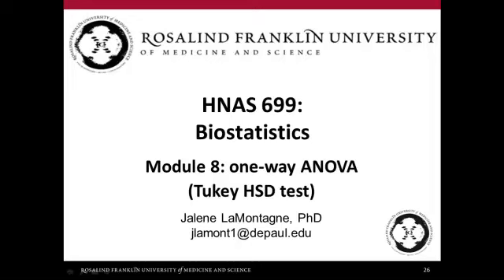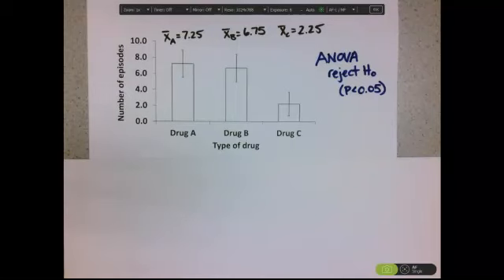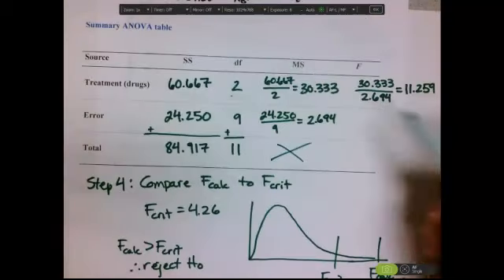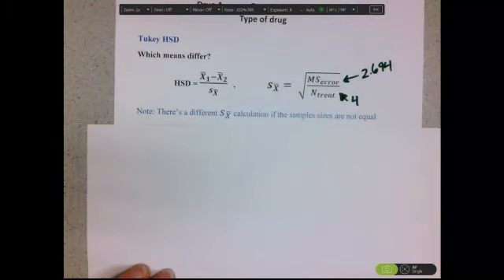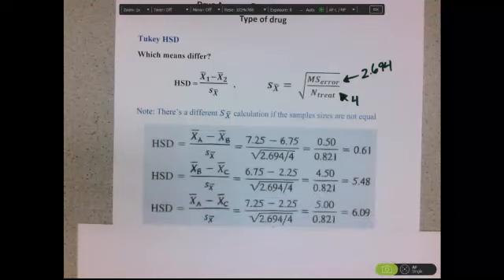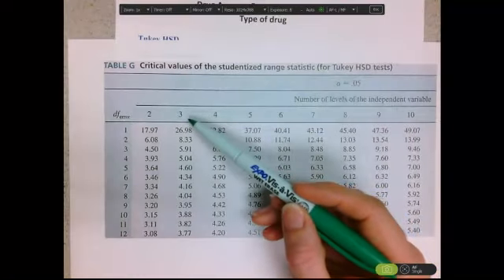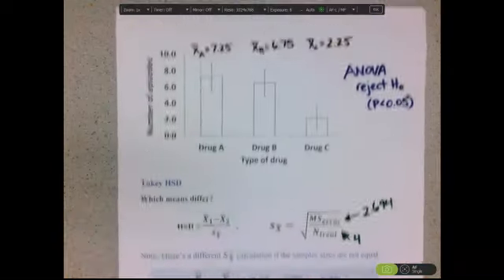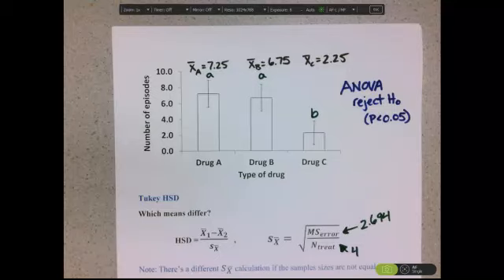Biostatistics - Module 8 - 4. One-way ANOVA - Tukey HSD test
Tukey HSD post-hoc test